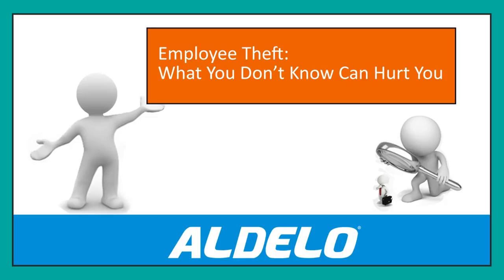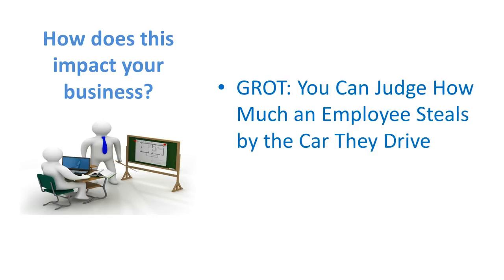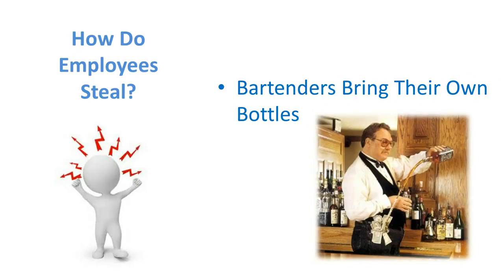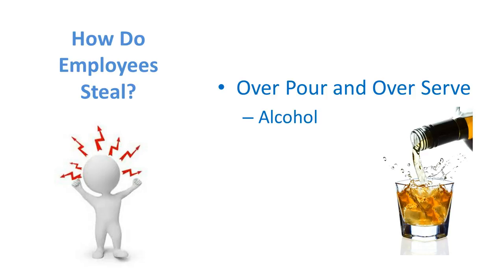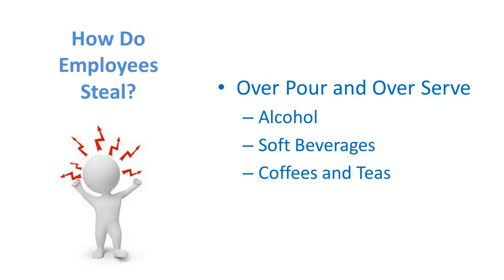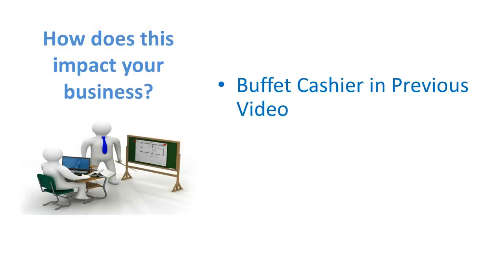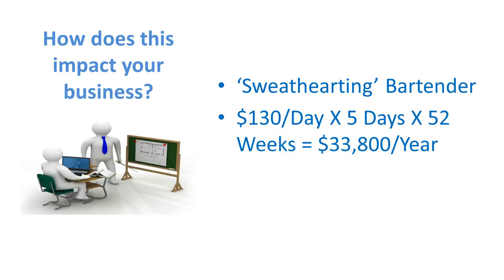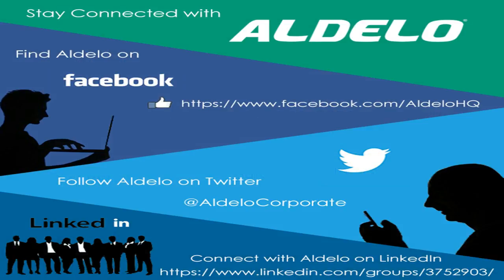Stop Employee Theft - Recognizing Sweet Hearting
The restaurant business is a service business.  You just need to need paid on the service you provide.   What happens all to often is that your employees provide your products as a service that they get paid on and leave you with the costs.

This video helps you recognize the 'sweet hearting' that is done by bartenders and servers.  This lets you then take action to prevent theft in your operation.